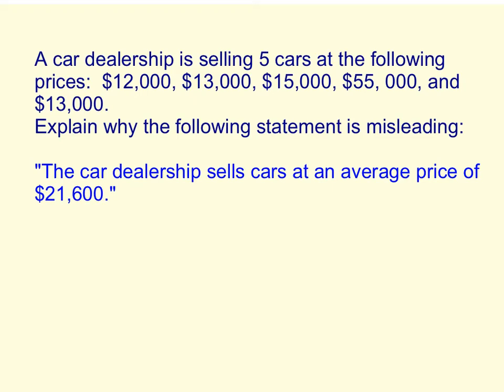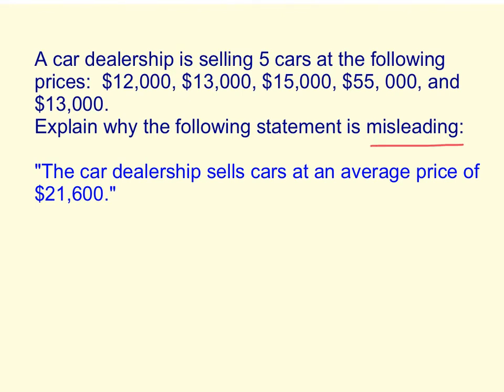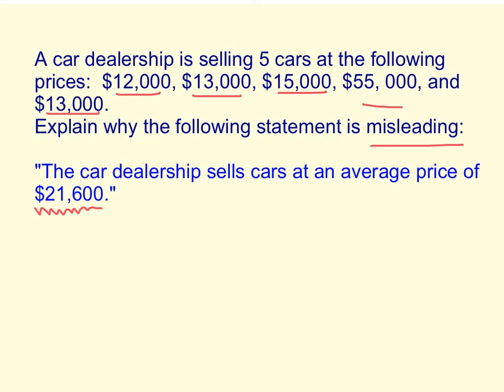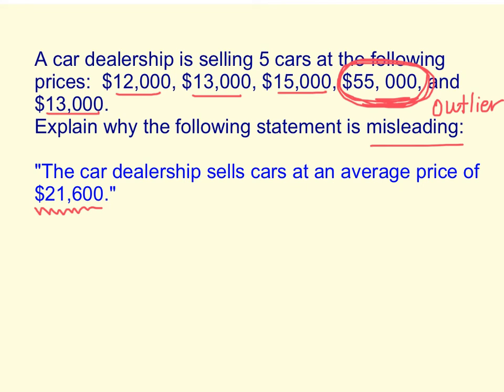Misleading Statistics (3)